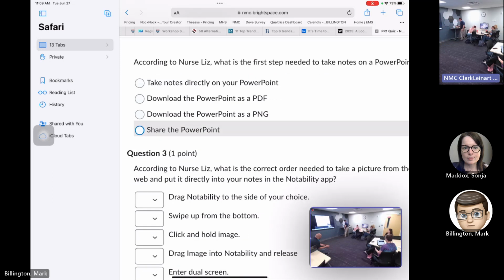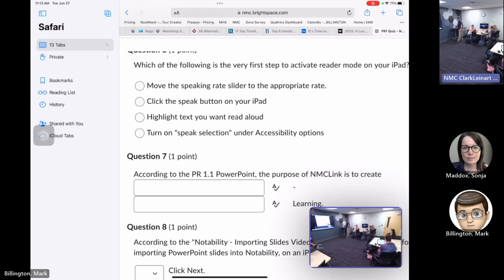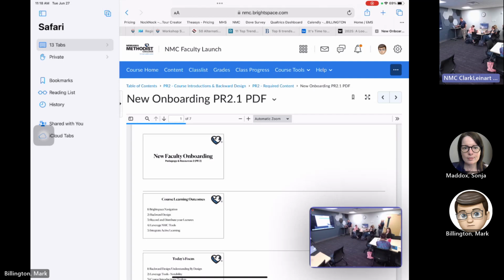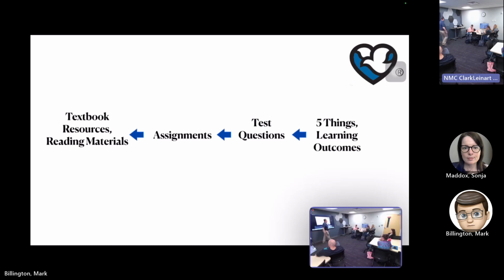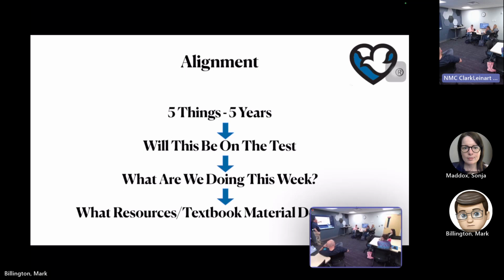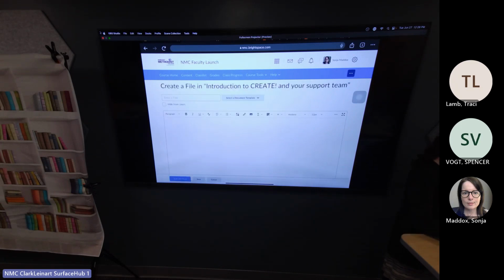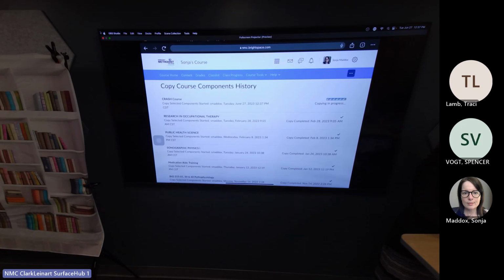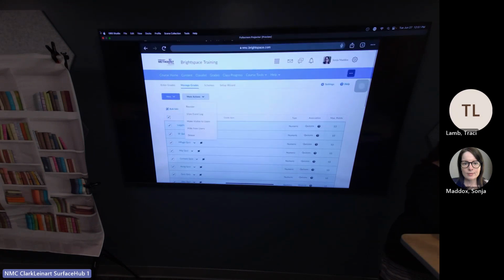Launch PR 2